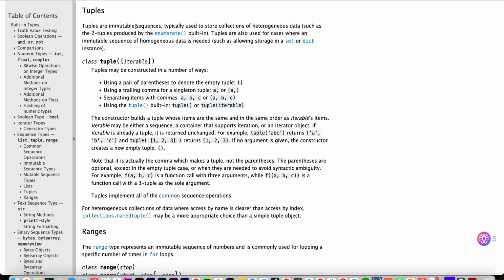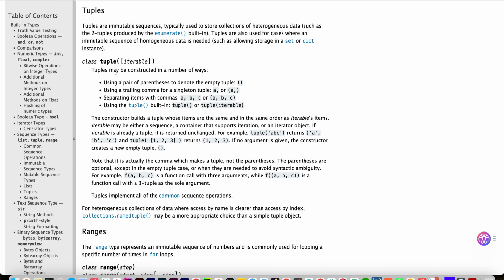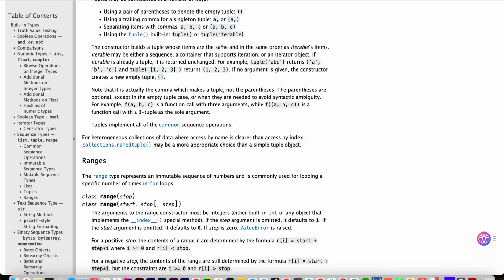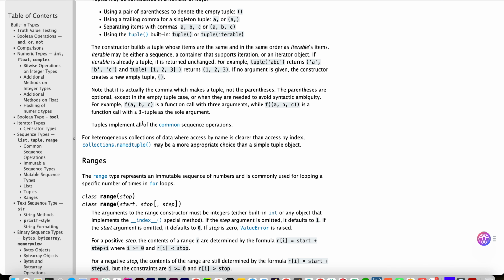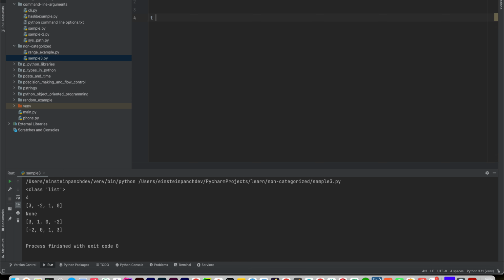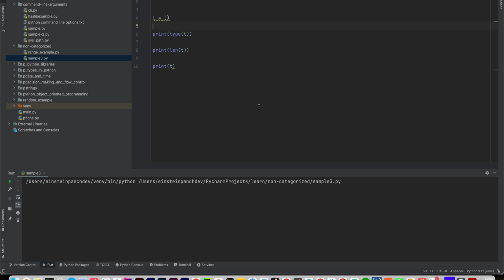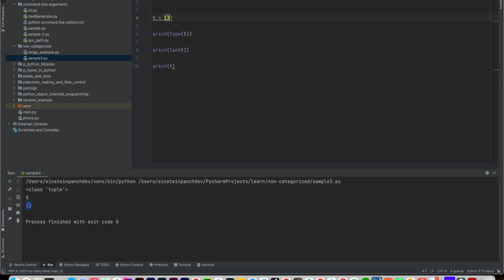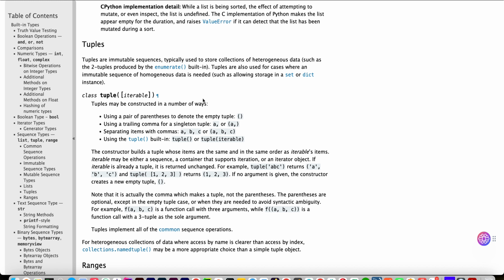17 - Built-in Type - tuple | Python by examples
17 - Built-in Type - tuple | Python by examples